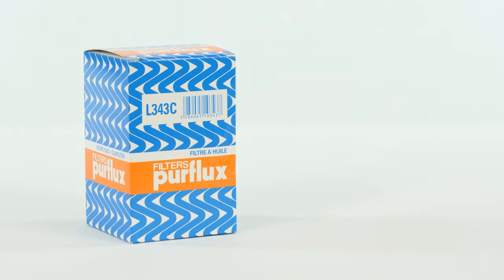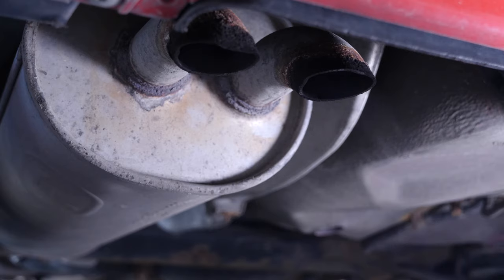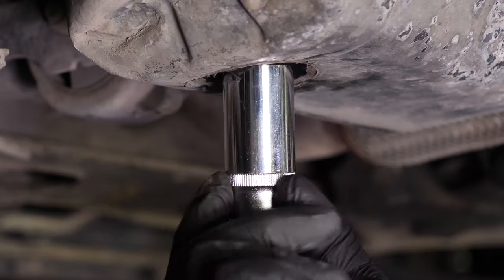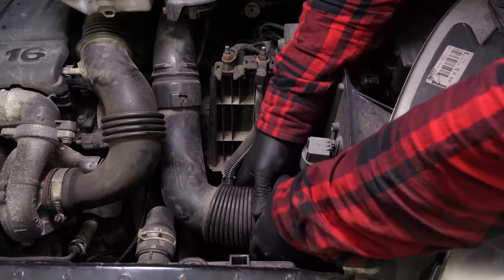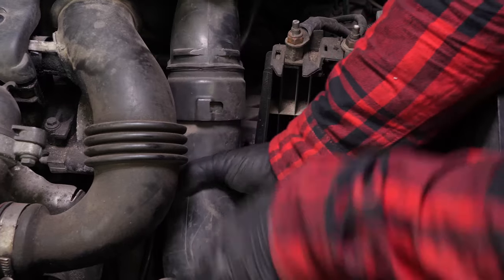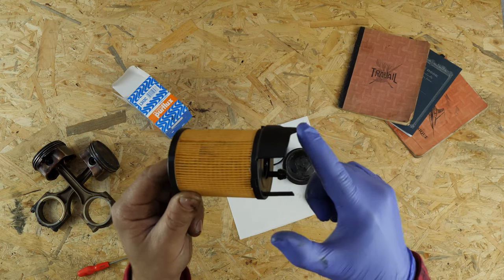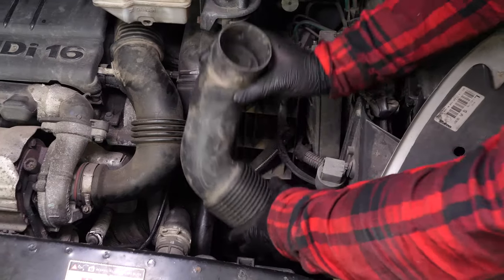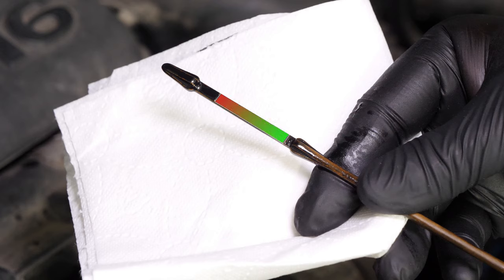Change the oil and the oil filter XSARA PICASSO 1.6 HDI 🛢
How to change the oil and the oil filter on a Citroën Xsara Picasso.

Needed tools:
-💣🤖🏆The complete toolbox recommended by UseTool EN to repair your Xsara Picasso

- 22mm socket
- 5mm Allen key
- Filter wrench
- T-handle wrench
- Liquid collector
- Funnel (optional)

🔝💪Safely lift your Xsara Picasso with the hydraulic jack and axle stands recommended by UseTool EN 💪🔝

- Hydraulic jack
- Wooden peg
- Axle stand

🚗📢💡 RESOURCES 💡📢🚗